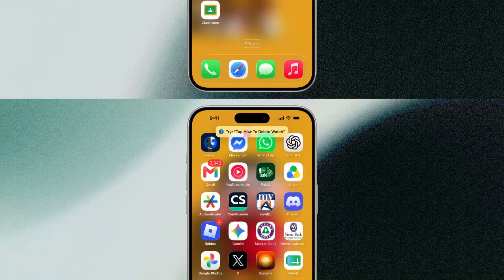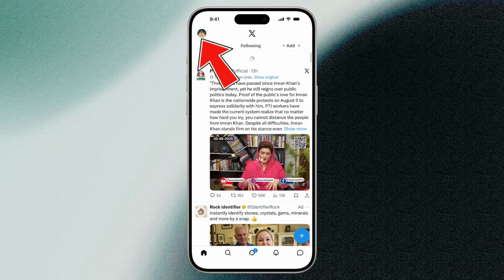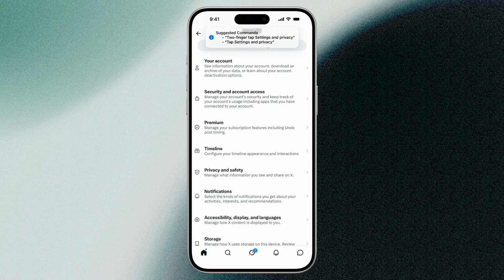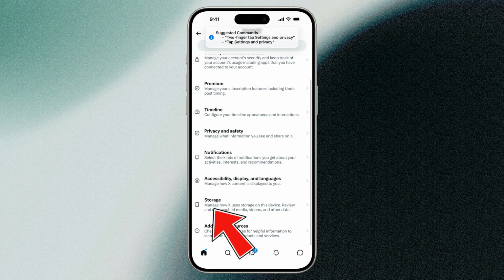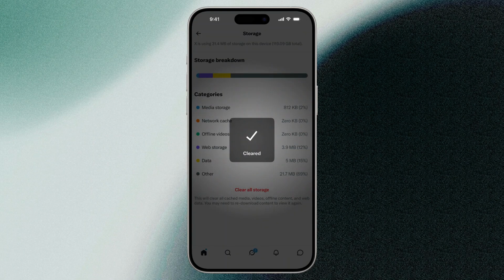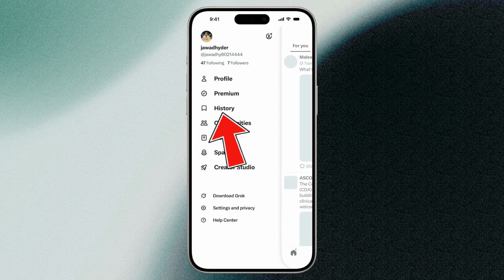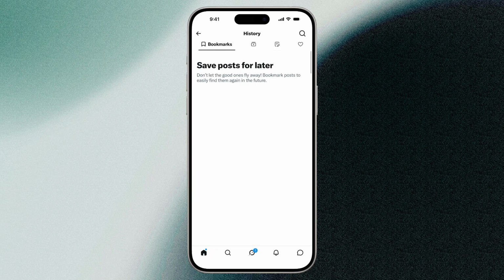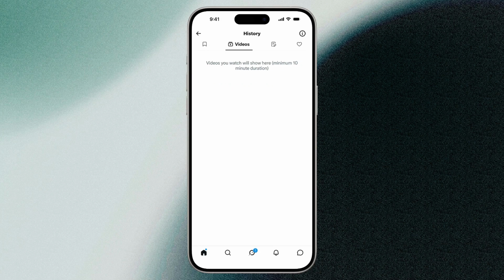How to Delete Your Watch History on X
Learn how to delete your watch history on X with this simple step-by-step guide. In this video, we’ll show you how to manage and clear your watched video activity on X and keep your viewing history more private.